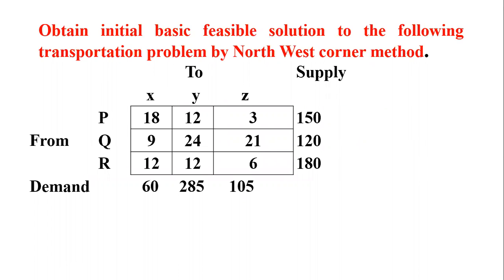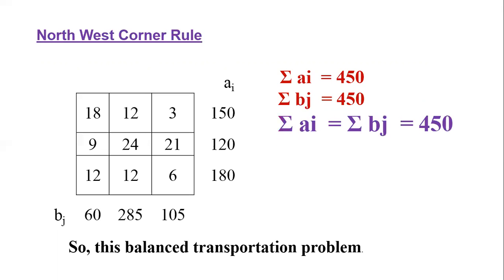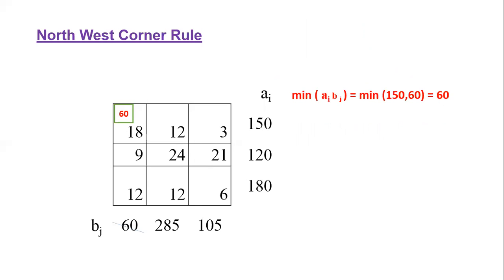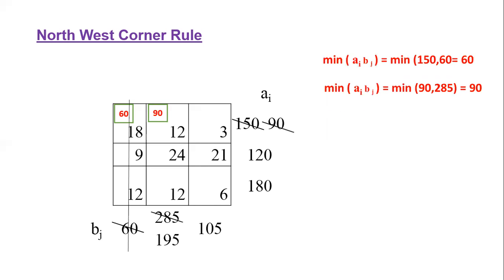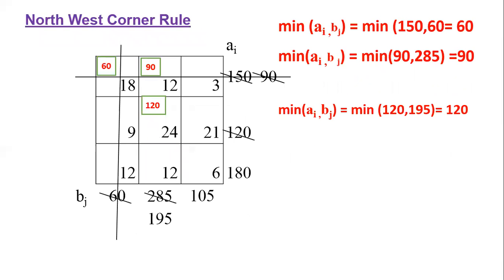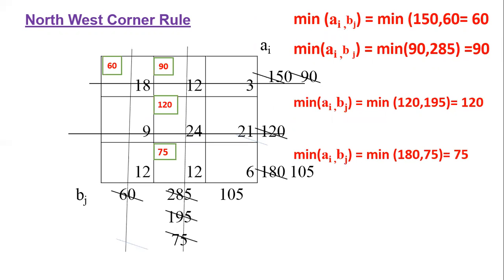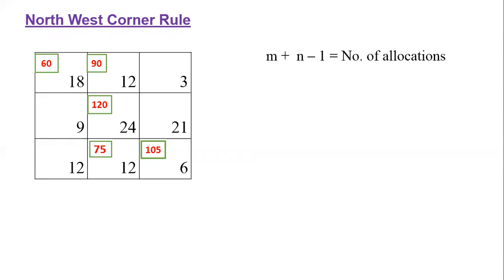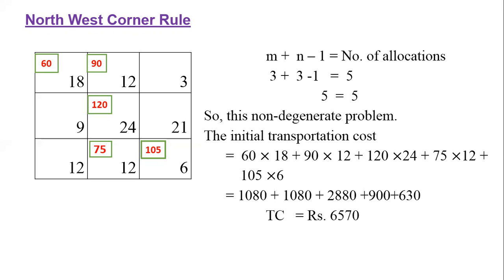North West Corner Method Transportation